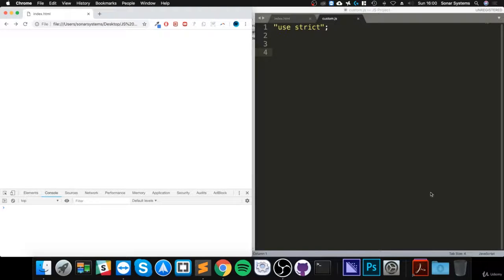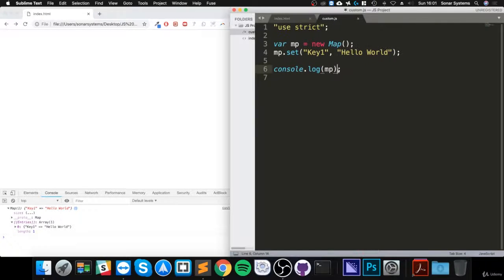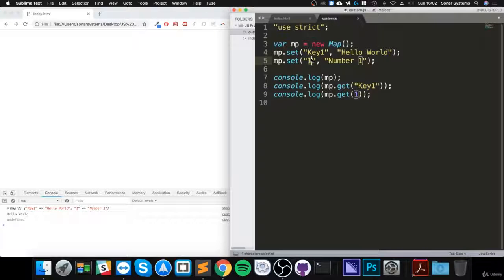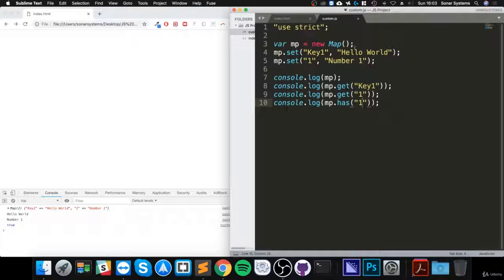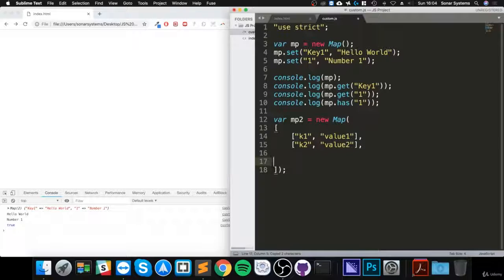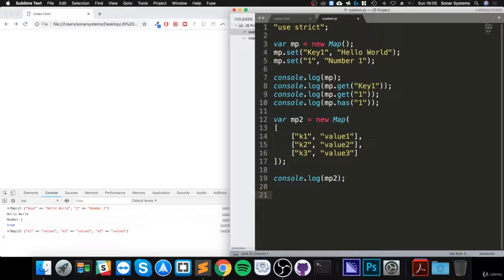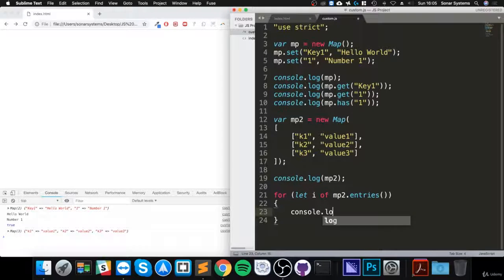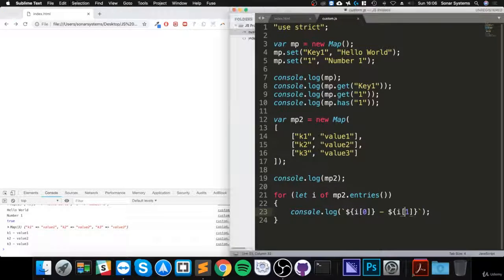067 Map Collection